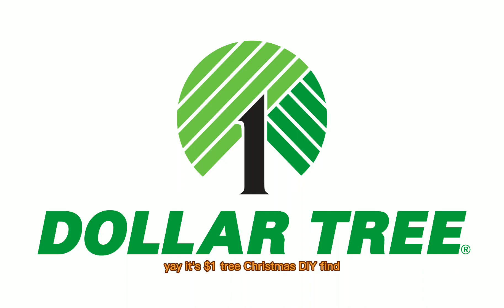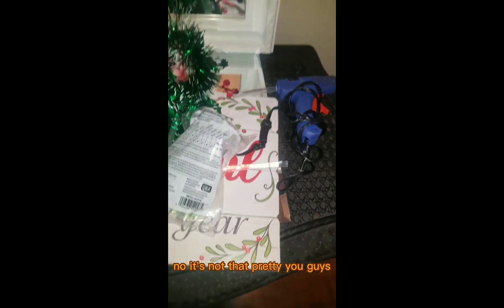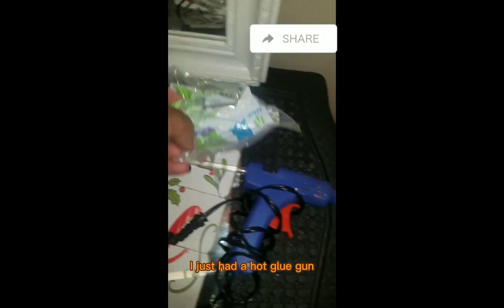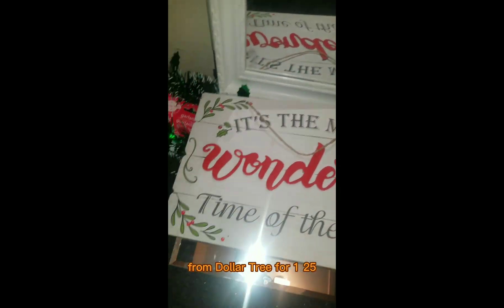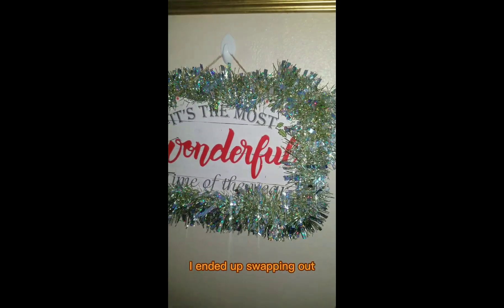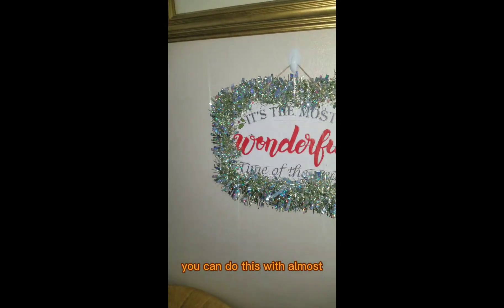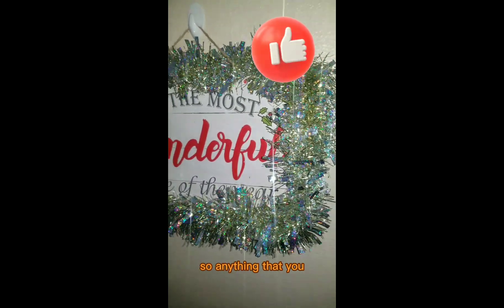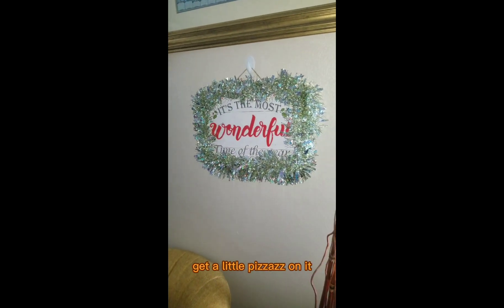Regular diyer doing regular things!